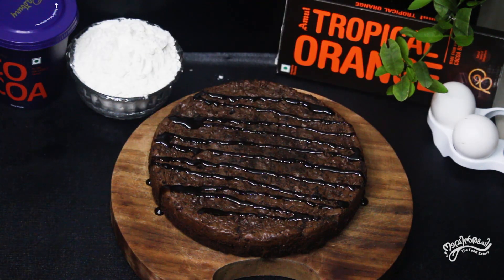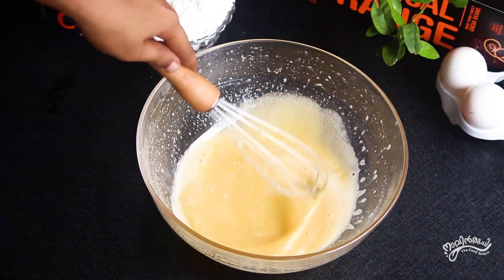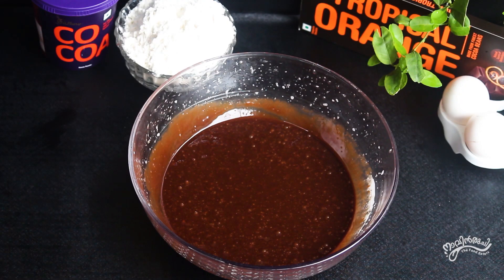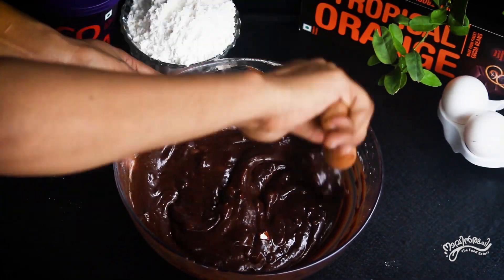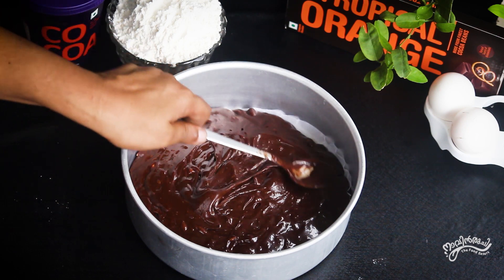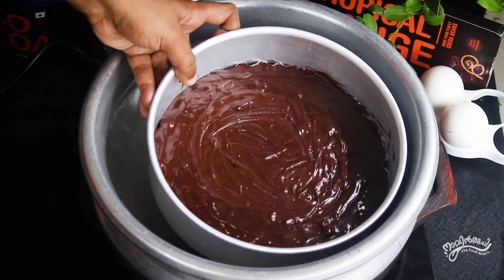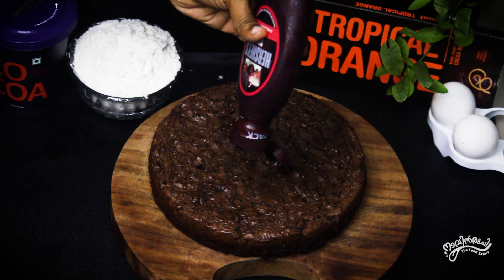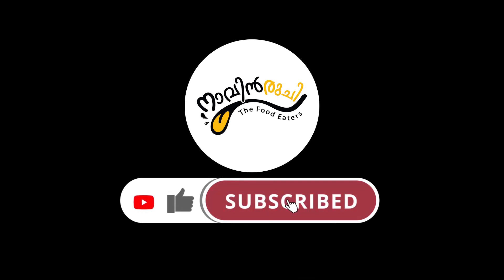👌👌The Perfect Homemade Chocolate Brownie 😋😋 |Simple Way Of Making Fudgy Chocolate Brownie Recipe